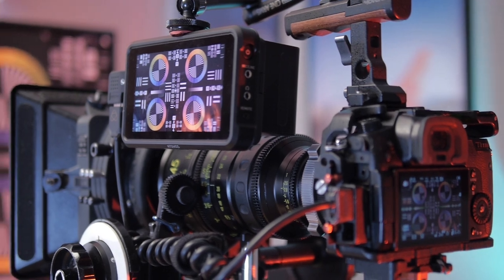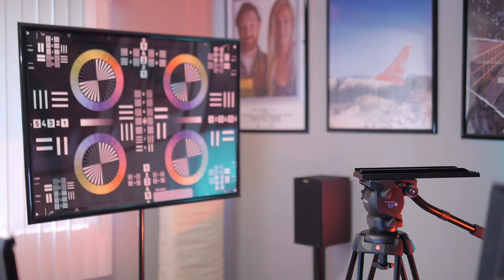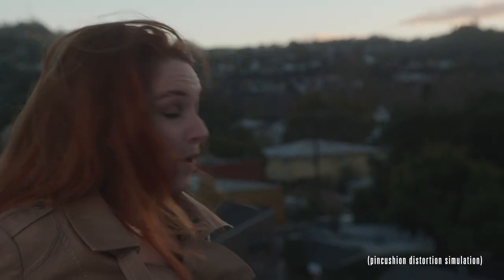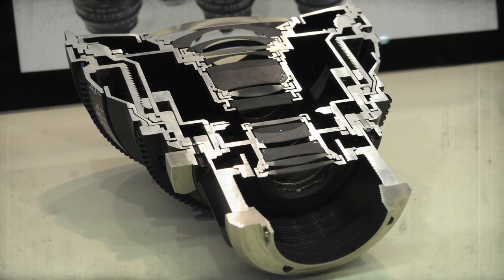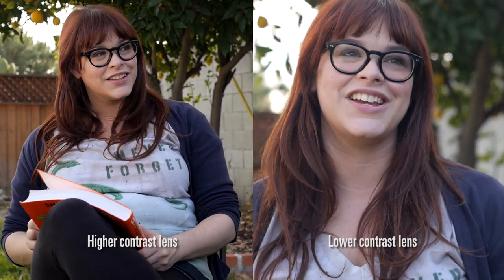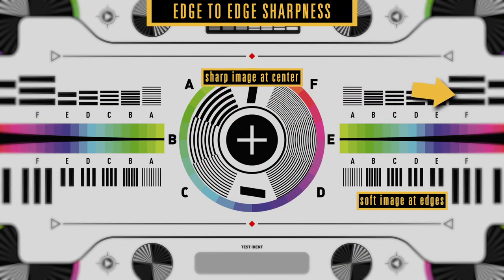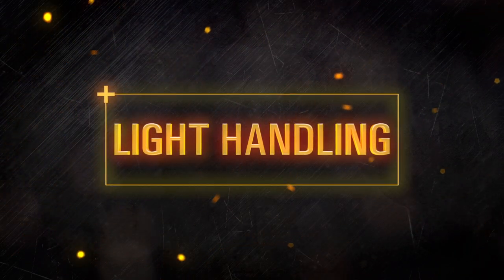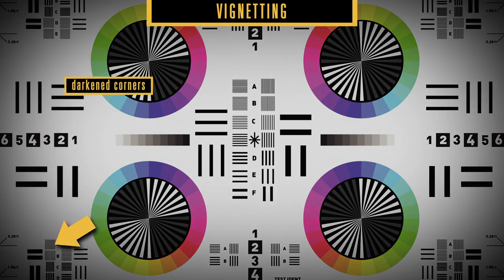How to Use a Cinematography Focus Chart - Upper State Tutorial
Pick up a focus chart of your own in my Etsy shop

Take an in depth look at how cinematographers use a focus chart to asses the intricacies of different camera lenses.

Follow @ryantothec for more cool filmmaking stuff! Music by Joakim Karud @joakimkarudmusic